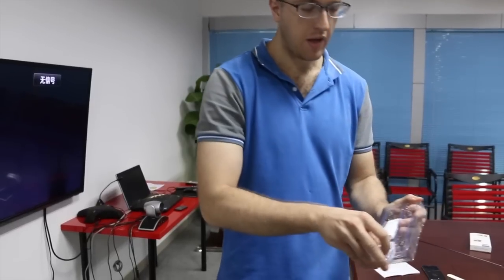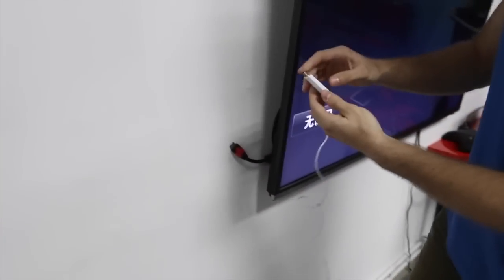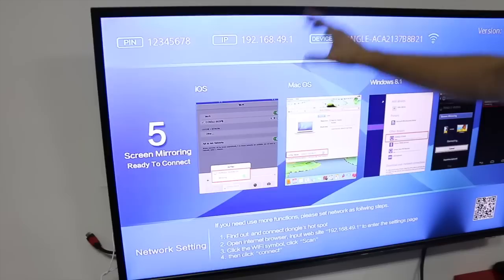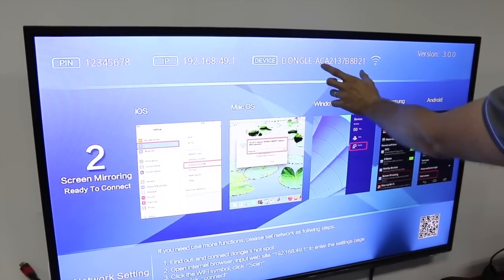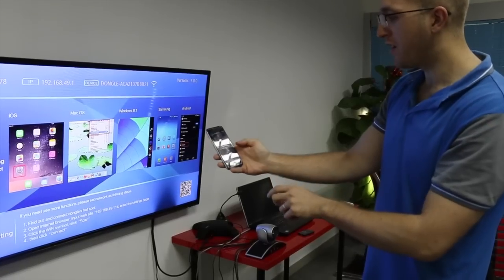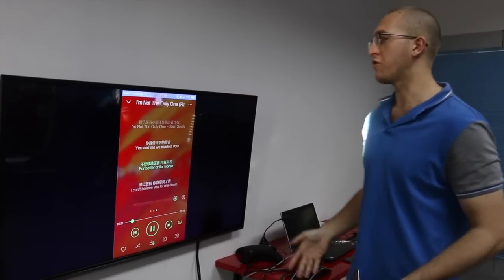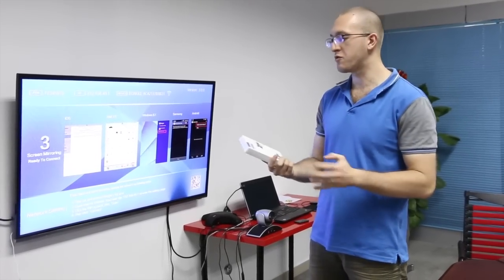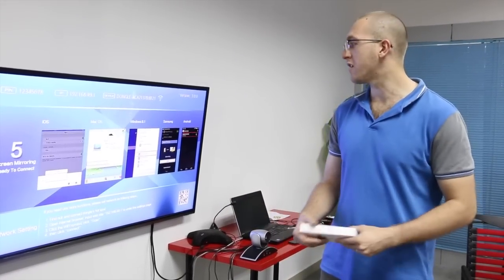Dongle for Wifi direct DLNA WLAN Display